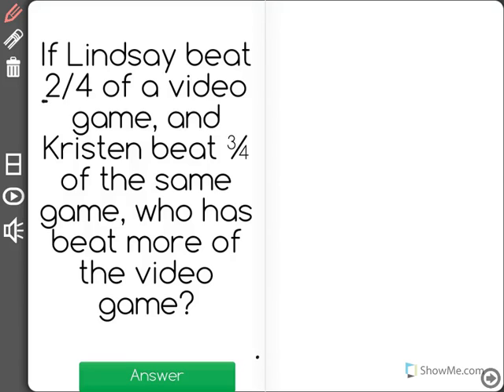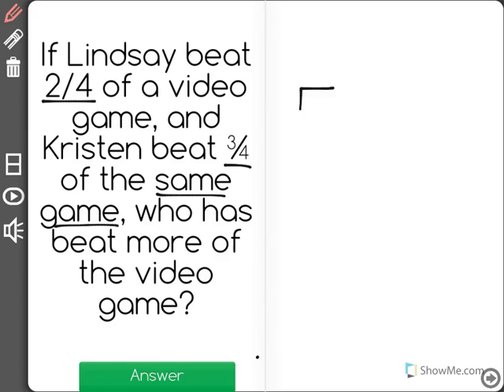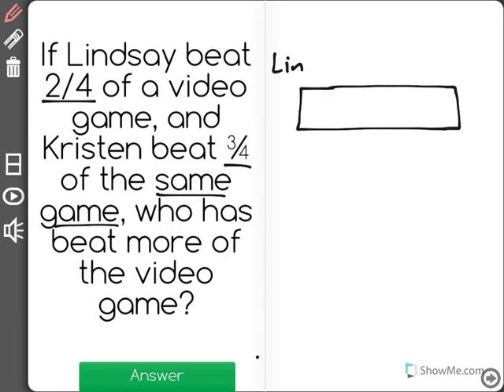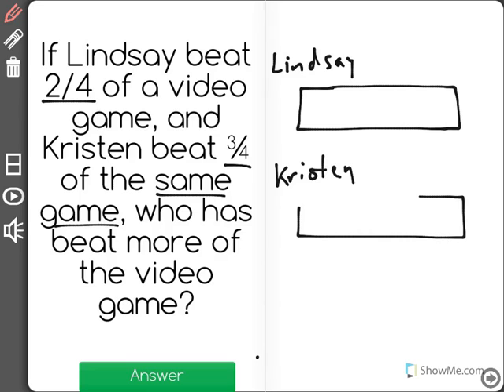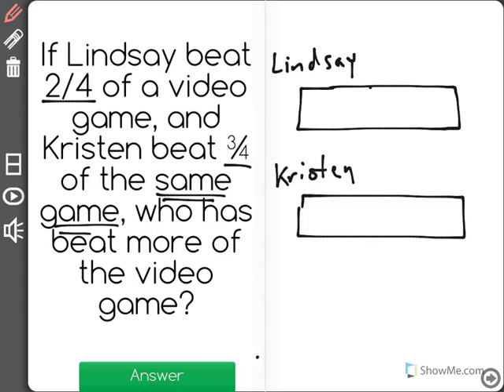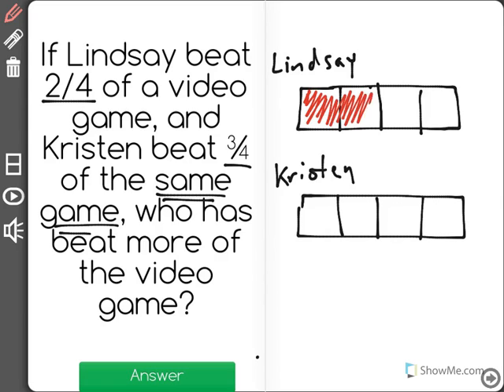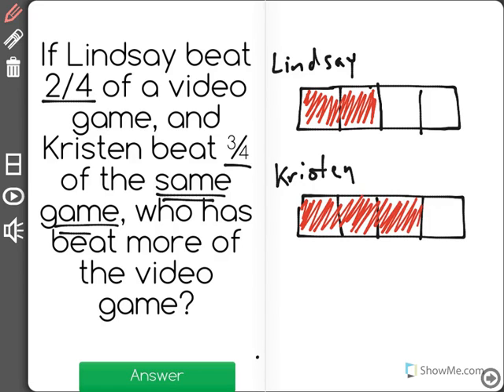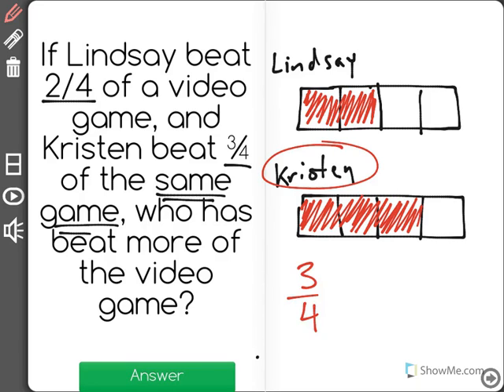[3.NF.3d-1.2] Compare Similar Fractions - Common Core Standard - Word Problem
Compare two fractions with the same denominator by reasoning about their size